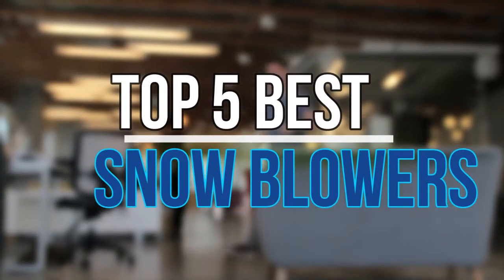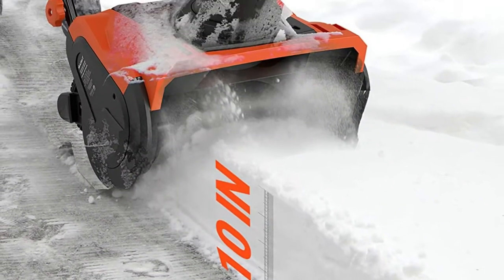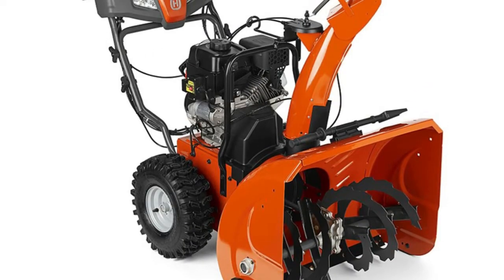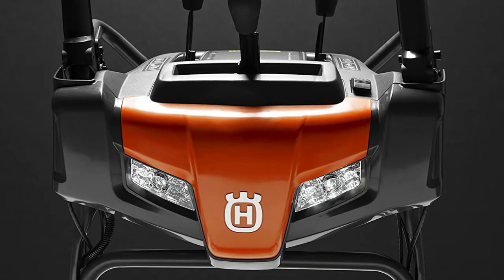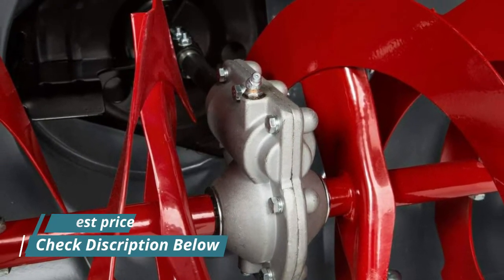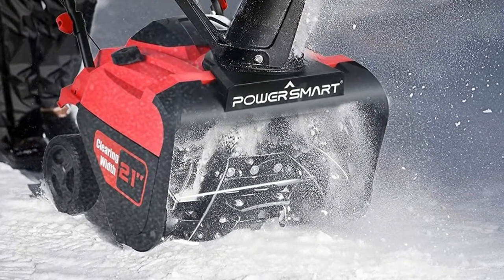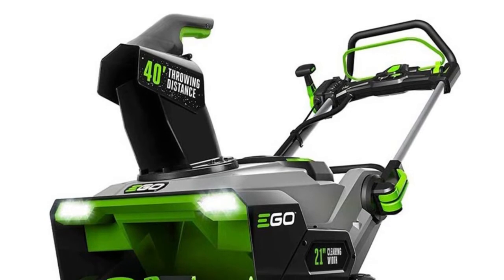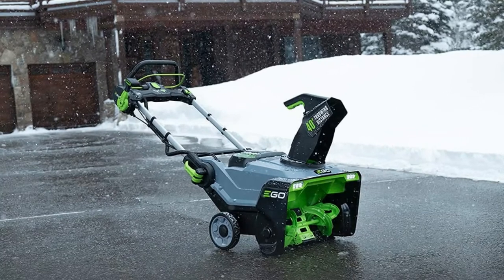Snow Blowers : Top 5 Best Snow Blowers 2022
Are you Looking for The best snow blowers. You are Watching the Top 5 snow blowers reviews. Expecting It Will Help You To Find. Follow Below For More Details.

1. EGO Power+ SNT2110 Peak Power 21-Inch

2. PowerSmart Snow Blower Gas Powered

3. Briggs & Stratton 1696619, 250cc

4. Husqvarna ST224P Snow Blower

5. VOLTASK Electric Snow Blower, 20-Inch